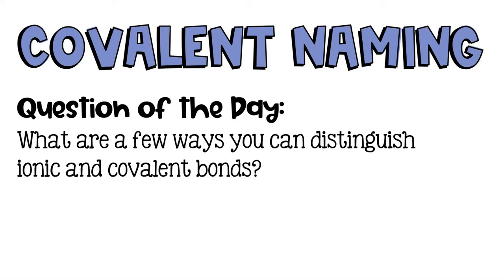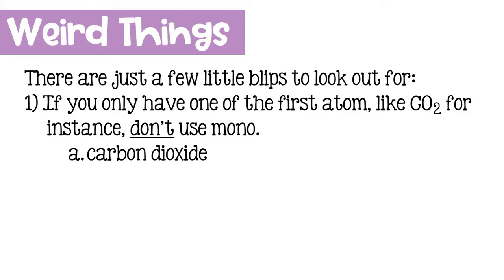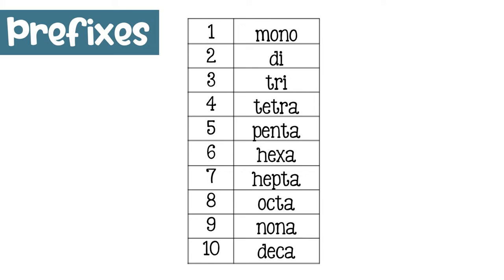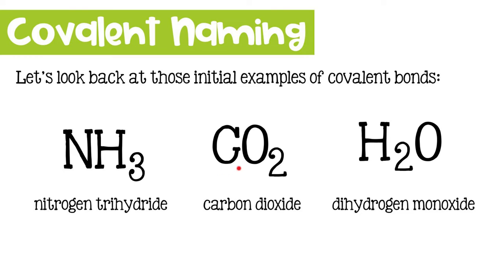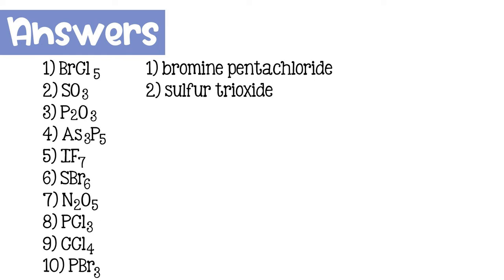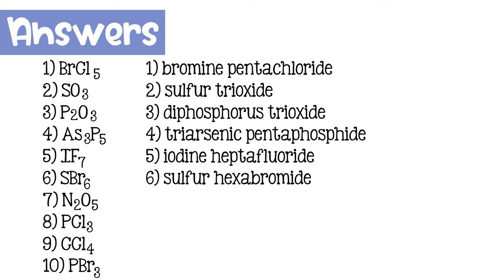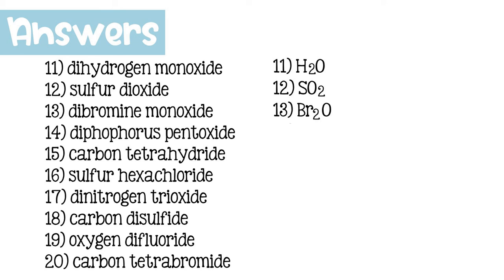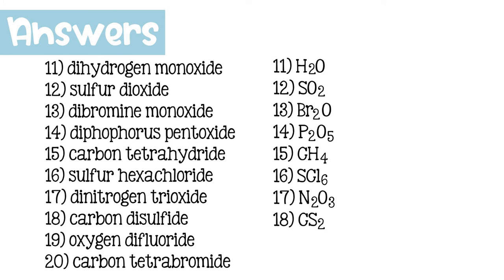naming covalent compounds